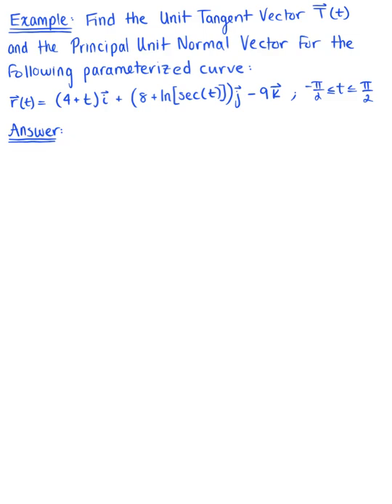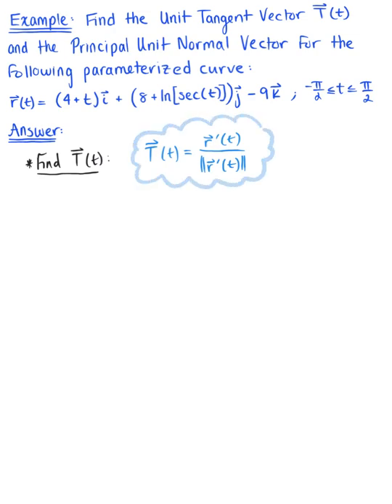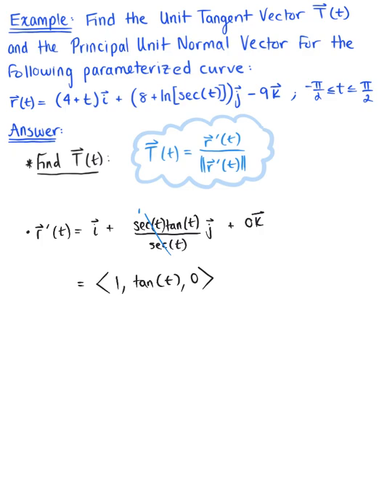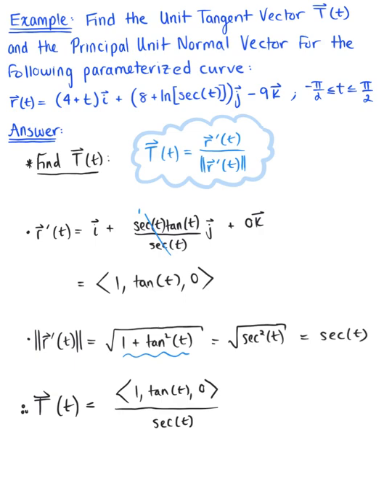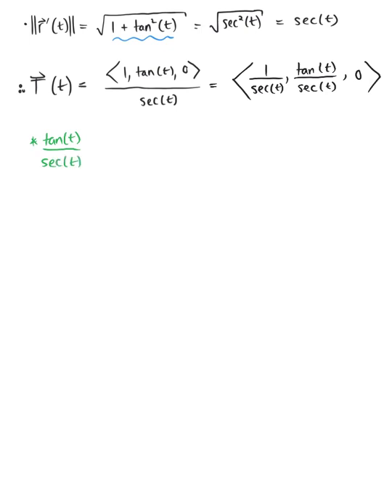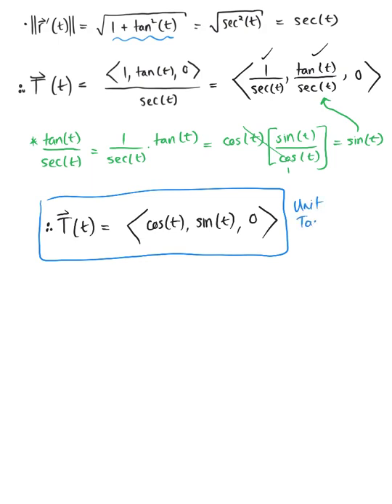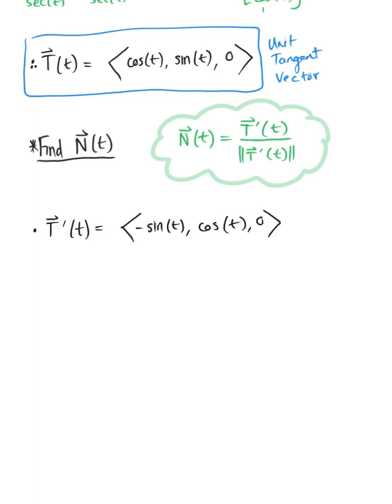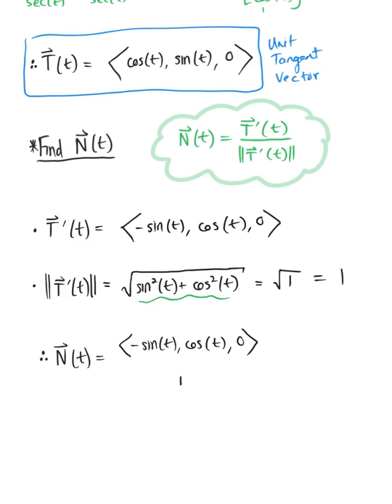Principal Unit Normal Vector (Example 1)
Find the Unit Tangent Vector and Principal Unit Normal Vector for the Given Parameterized Curve.